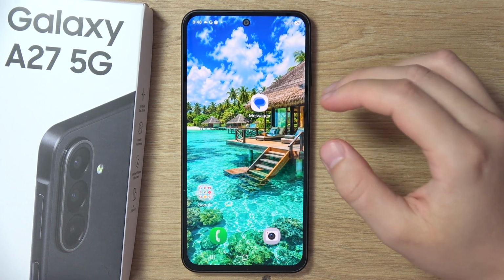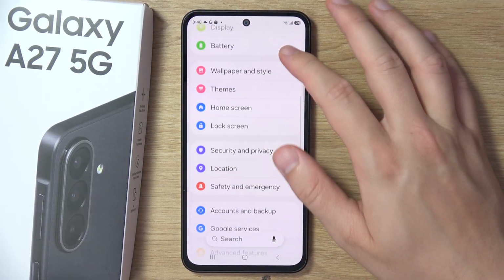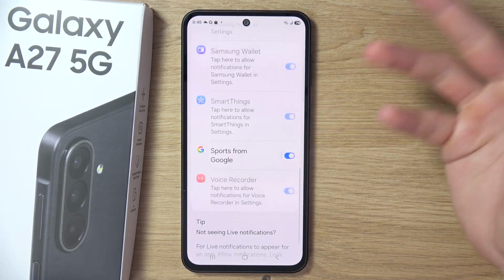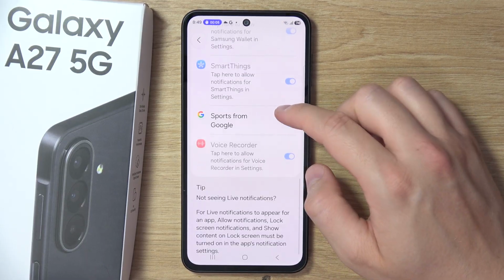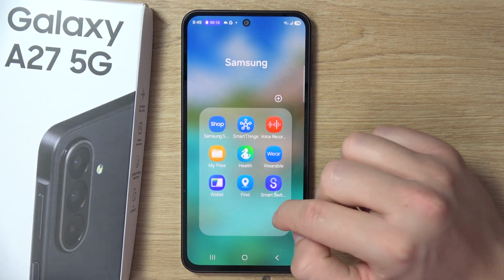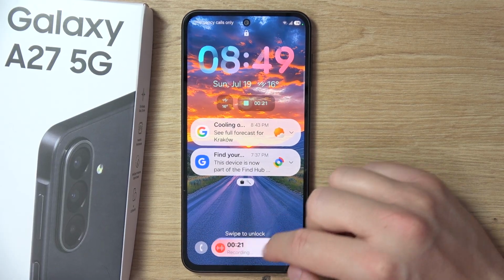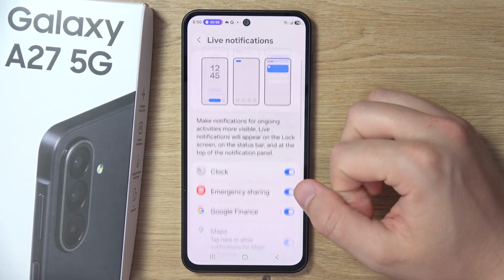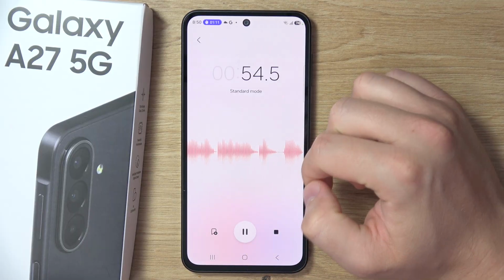Samsung A27 5G: How to Use Now Bar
Learn how to use Now Bar in Samsung A27 5G. This feature helps you quickly view and control supported live activities, such as a stopwatch or voice recording, from the status bar and lock screen. Manage the Now Bar on your Samsung Galaxy A27 by opening its settings, selecting supported apps, and expanding or dismissing active notifications.

Timestamps:
0:00 Intro
0:15 Check Now Bar app support
0:39 Switch between supported apps
1:00 Control an active recording
1:14 View notifications and switch apps
1:29 Access Now Bar controls
1:41 Remove apps from Now Bar
1:58 Change the status bar preview